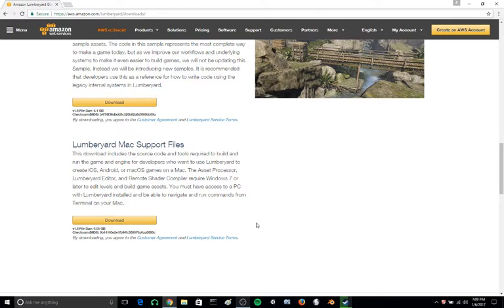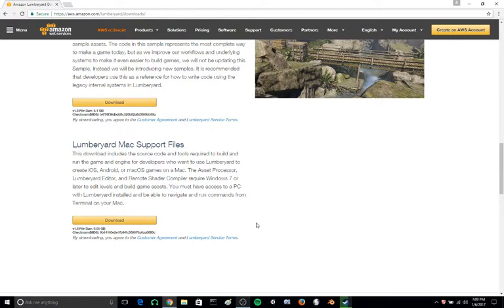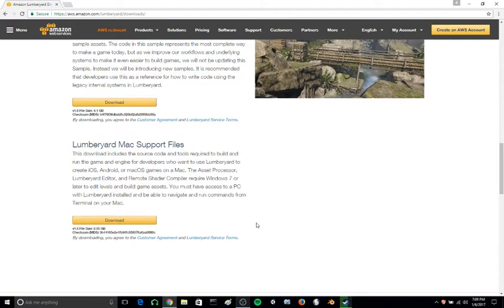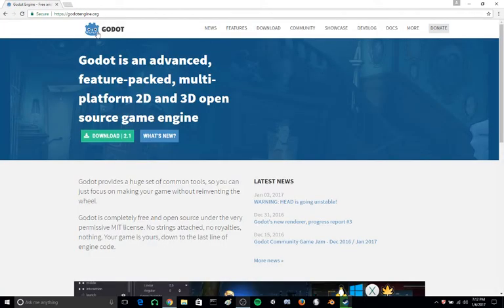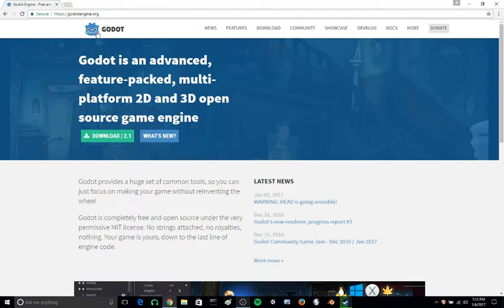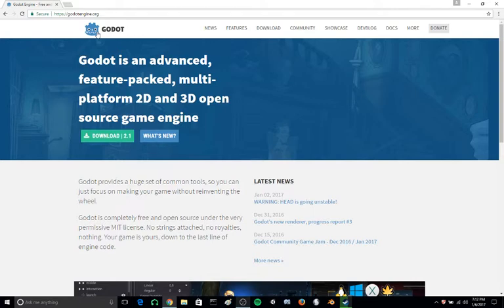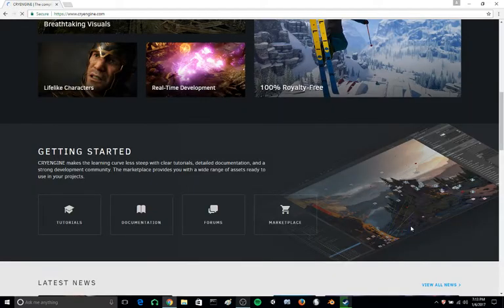softwares for new bginner's